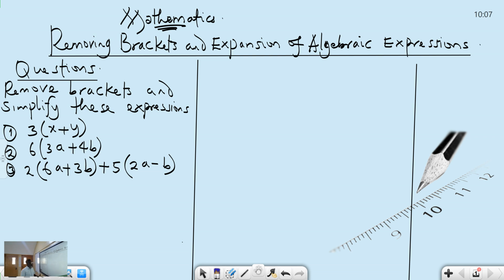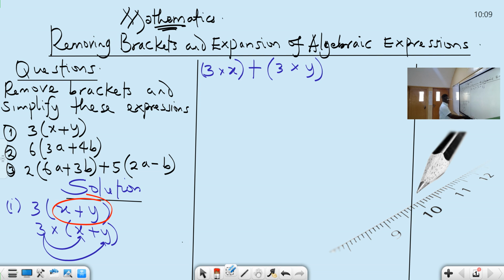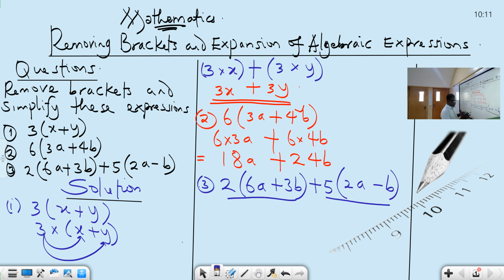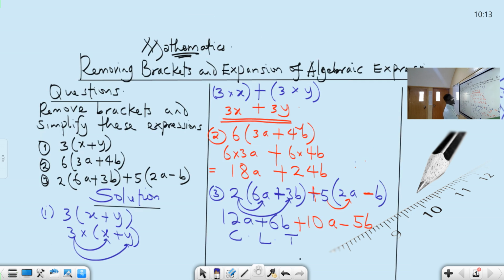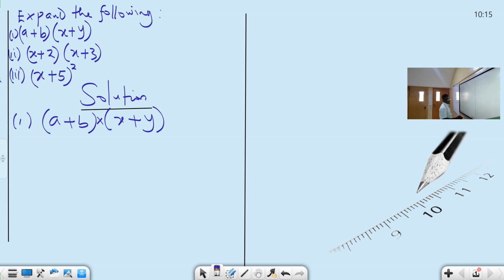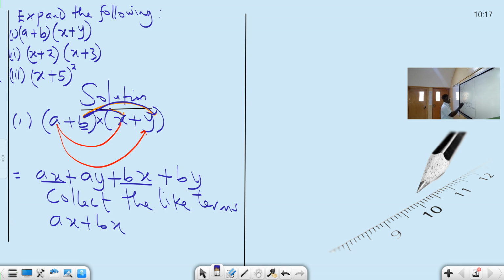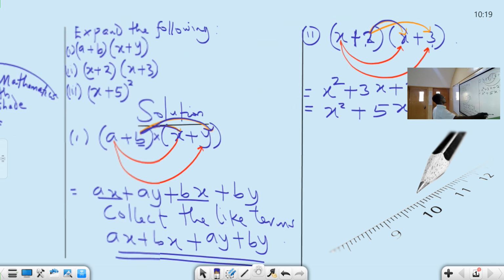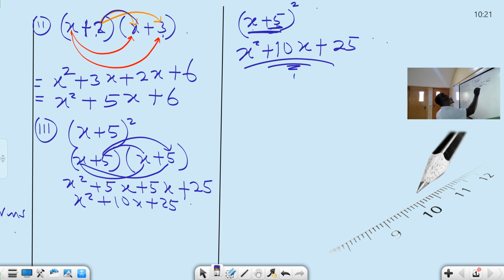Removing Brackets and Expansion of Algebraic Expressions.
Algebra: Removing Brackets & Expanding Expressions | KS2 & KS3 Maths_
Step-by-step tutorial perfect for Entrance Exams, SATs, Checkpoint, BECE & IGCSE. Master the basics and expand with confidence!